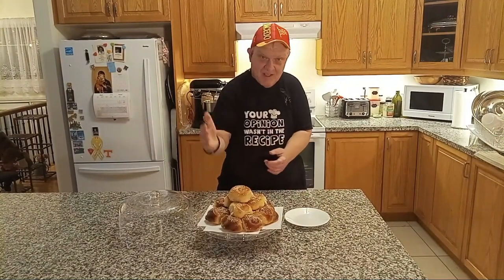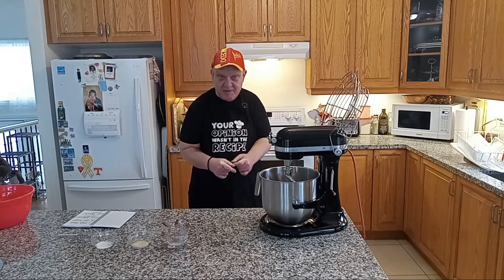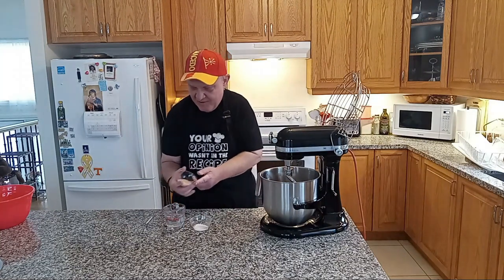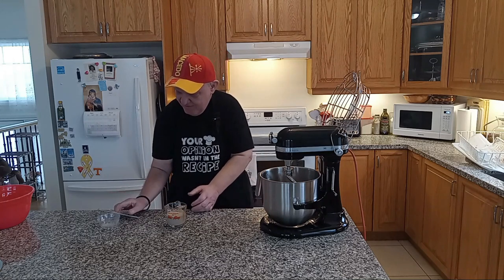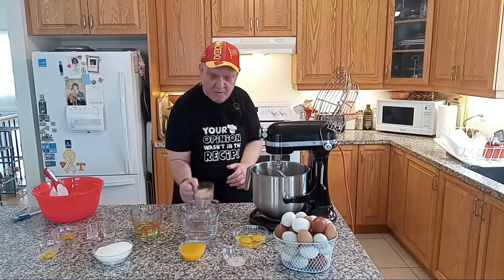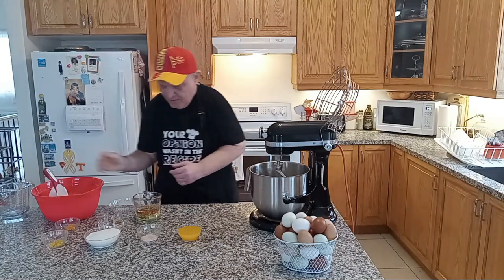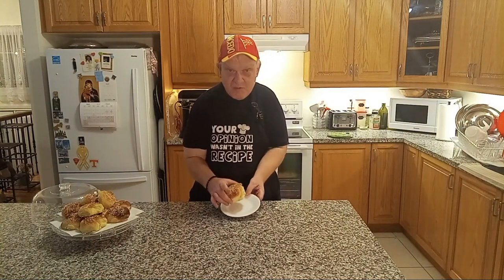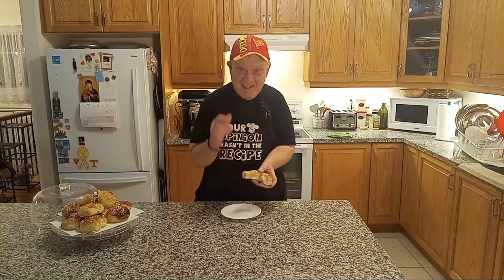Traditional Sweet Bread For Easter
Easter sweet bread

Ingredients:

Yeast:
1 packet of dry yeast
1/2 tbsp sugar
4 oz glass lukewarm water
- let yeast proof

Dough:
2   eggs
8 oz  lukewarm water
   (*optional  - replace some  water with 1 fresh squeezed Orange juice)
6 oz  oil
1 tsp  salt
1 1/4  cups sugar
1 tsp  vanilla extract
1 tsp  almond extract
1 lemon zest
1 orange zest
7 1/2 cups  sifted flour (all purpose)

Egg wash:
1 egg
1 tbsp sugar
Sesame seeds as needed

Directions:

Add proofed yeast and all dough ingredients in bowl,
Knead or mix well with stand mixer into a dough ball.
Place into a lightly oiled bowl, cover with plastic wrap and tea towel,
set aside for 1 to 2 hours or until doubled in size,
punch the dough down, cover and let it rise again.
Place dough on floured surface, cut dough into desired size balls,
roll out each ball approximately 6 inches long,  tie into a knot and place on greased pan.
put aside to rise, 1-2 hours or until doubled in size.

Egg wash before you put them into bake;   whisk 1 egg  & 1 tsp sugar,
brush egg mixture on top making sure not to deflate.
Sprinkle sesame seeds on top.   Bake in a 350° oven until golden brown.
Makes approximately  2 pans.